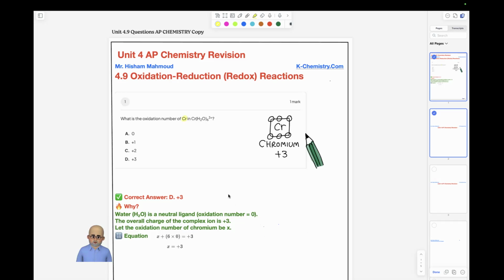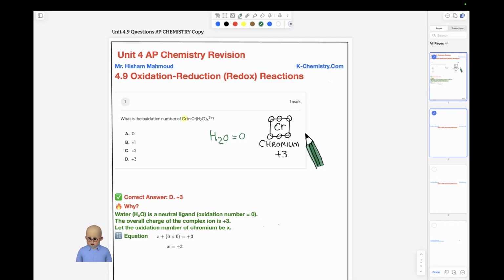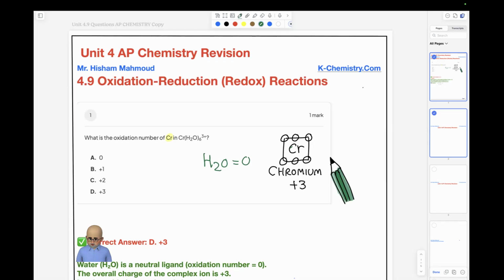Unit 4.9 Question 1 Oxidation State of Chromium in Cr(H2O)6 3+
💡 Confused about oxidation numbers? This video breaks down the oxidation number of chromium in Cr(H₂O)₆³⁺ in just 60 seconds! Learn the simple trick to solve these problems FAST for your chemistry exams!

🔹 What You’ll Learn:
✅ Step-by-step method for finding oxidation numbers
✅ Shortcut to solve complex ions easily
✅ Exam-style question breakdown

📚 Need study notes to master chemistry? Get them here! ⬇️
[Your Website/Link]